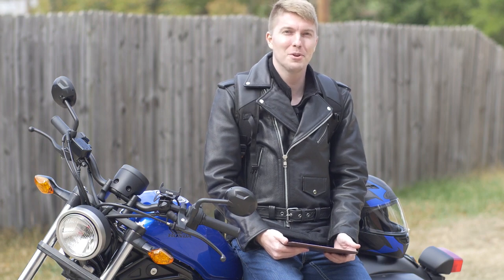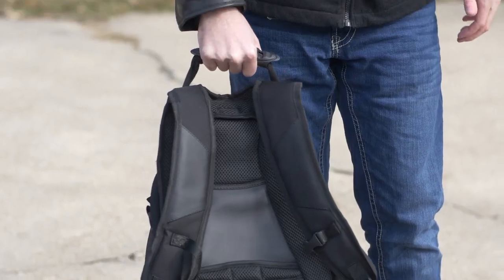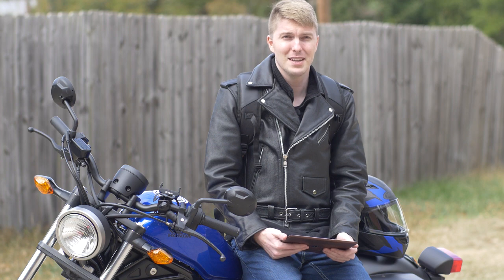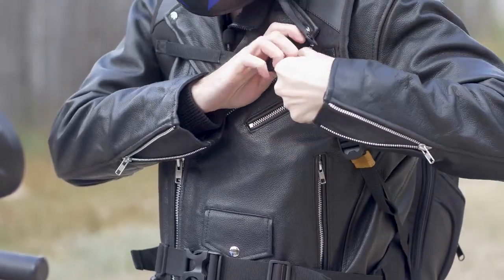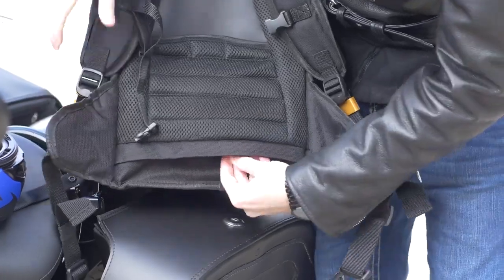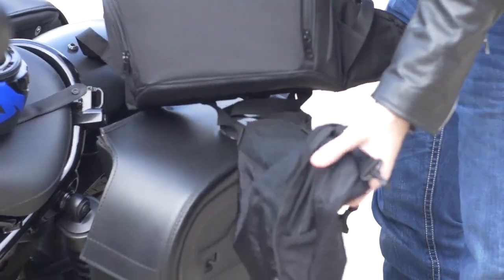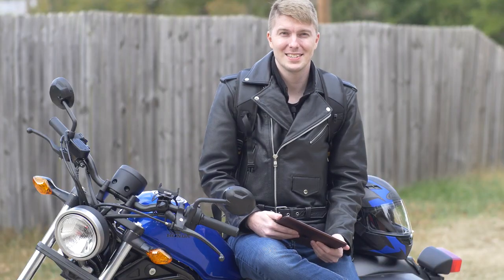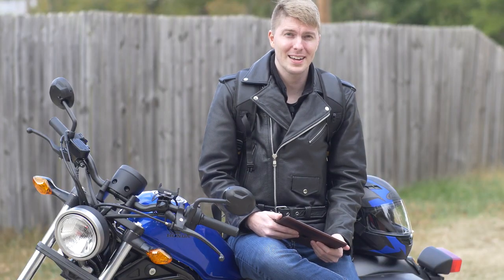Viking Bags Presents Motorcycle Large Backpack Review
VikingBags:
Presents BackPack Review  Video🔥
Check out amazing deals on Viking bags here:
Shop Range of  Backpack:
Category:
Visit site to Learn more...